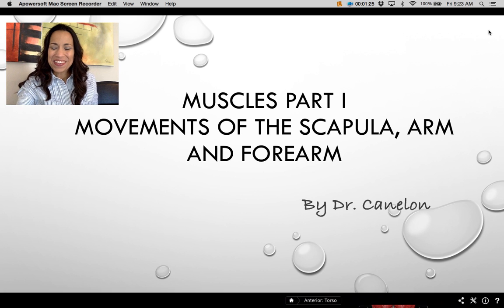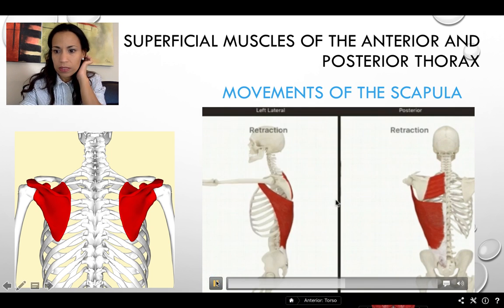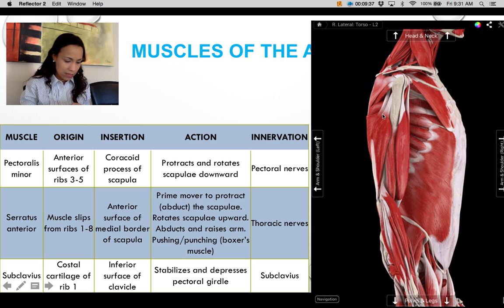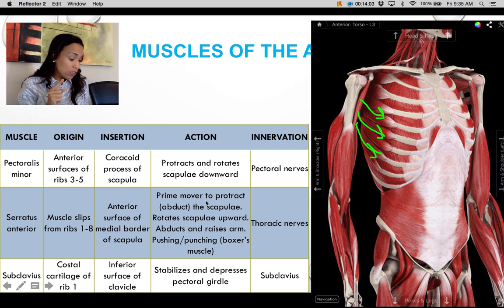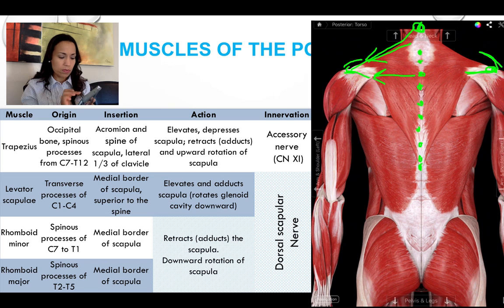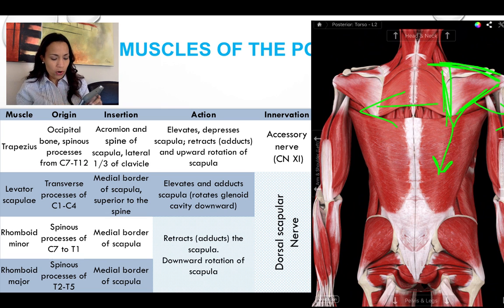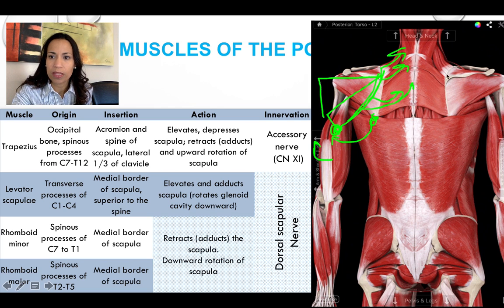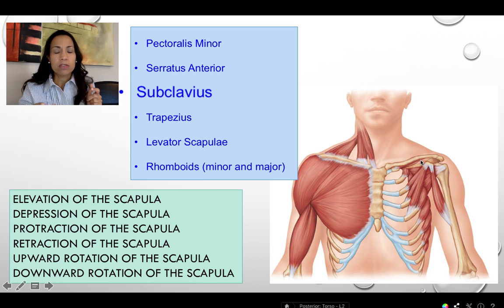1. Muscles of the anterior and posterior thorax